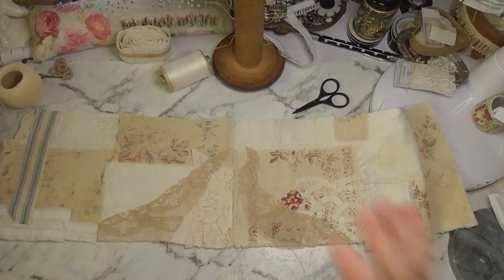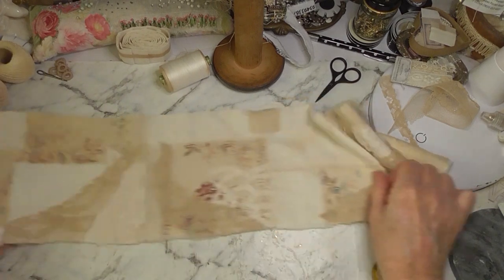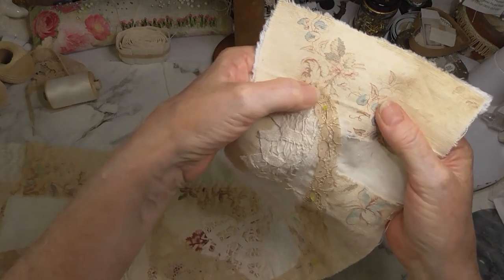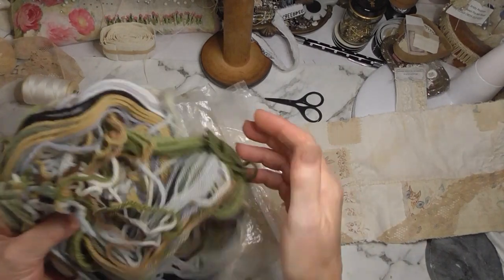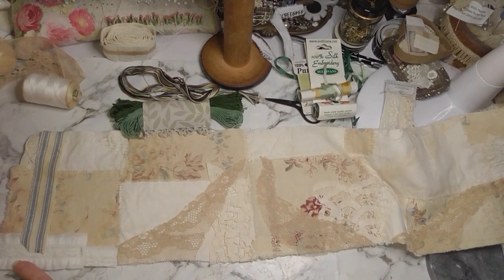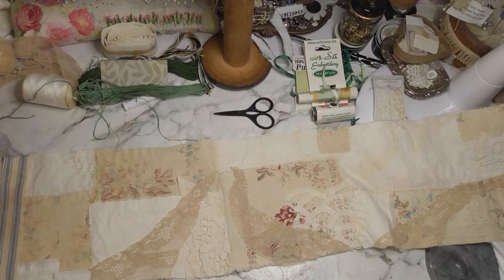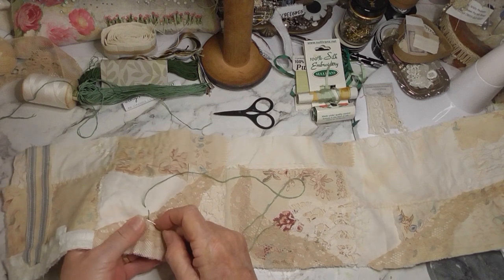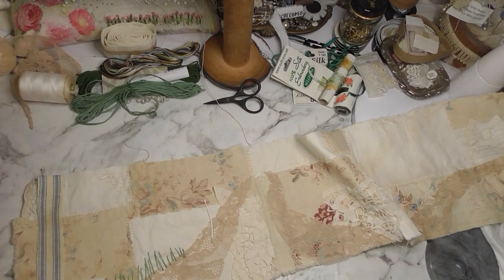roxysjournalofstitchery Vol 3 - Part 2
Playing along with the Roxy sisters Volume 3 'Down the Garden Path', starting on my wildflowers :)